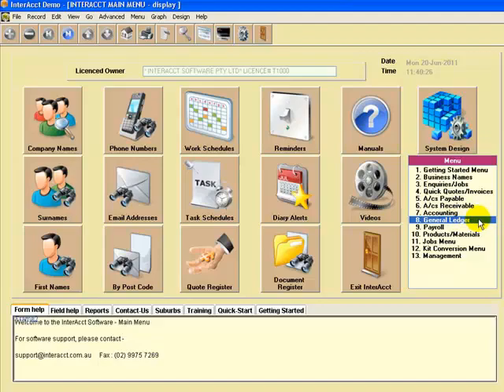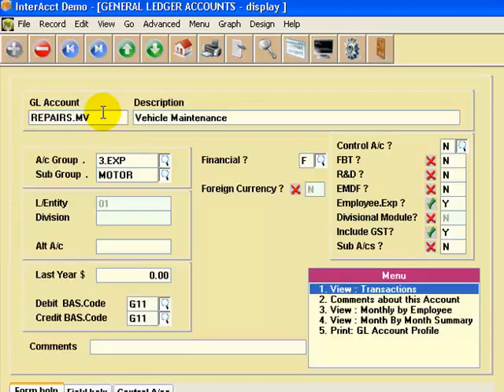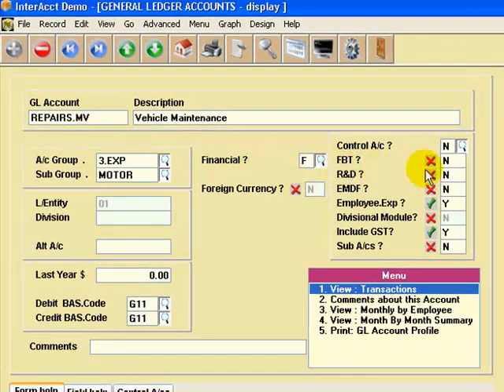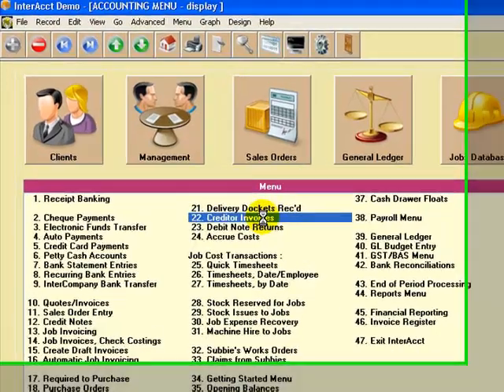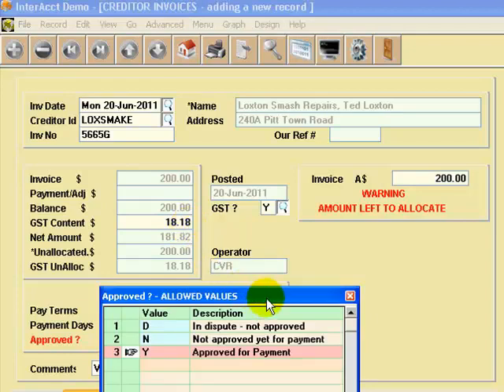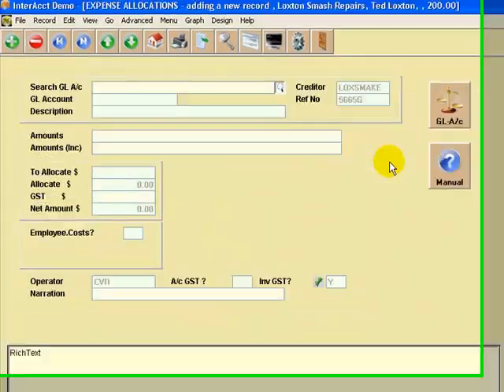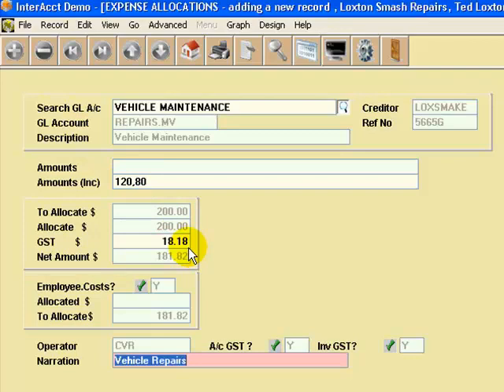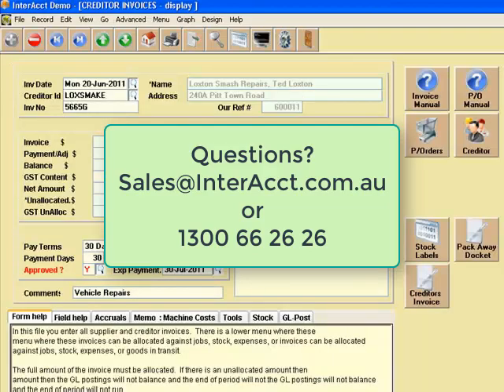General Ledger Chart of Accounts